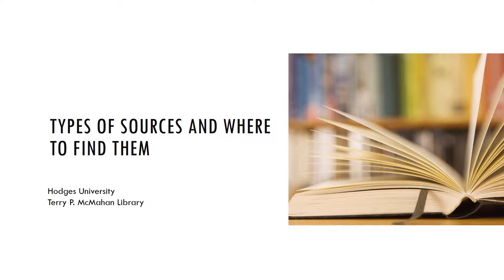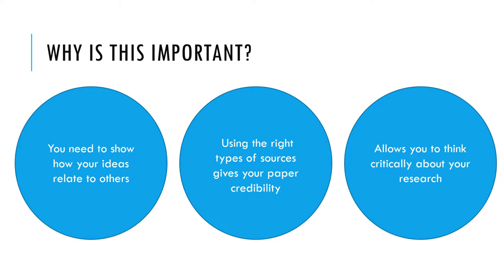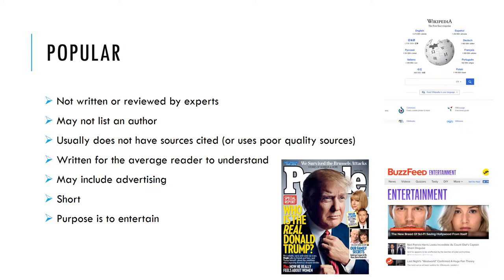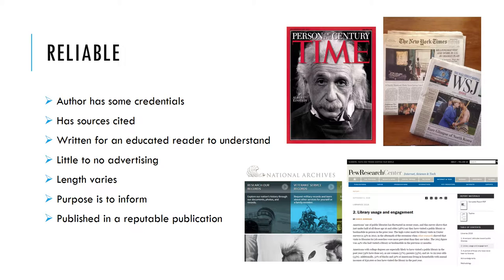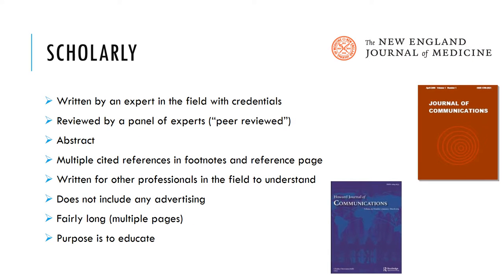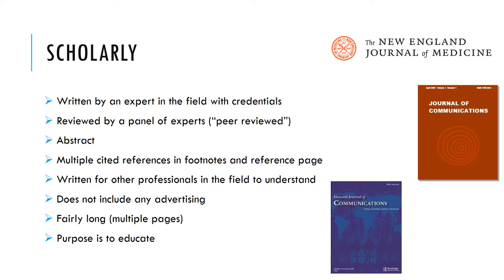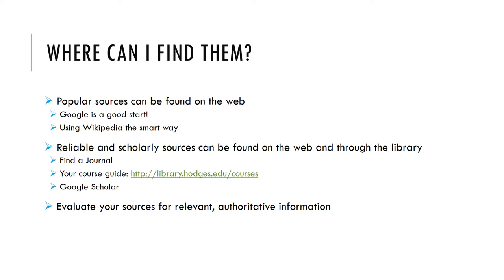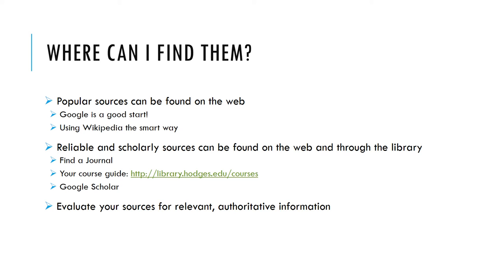Types of Sources & Where to Find Them